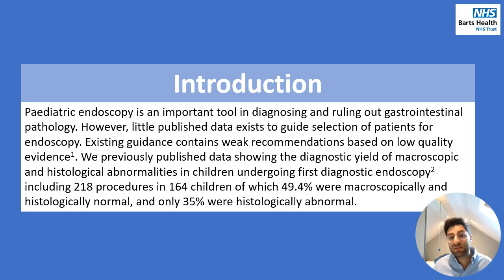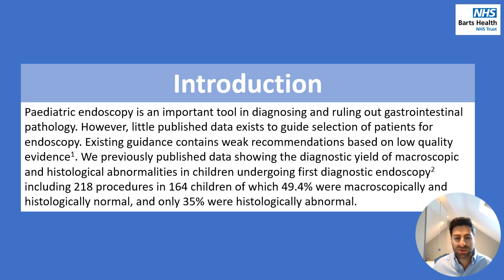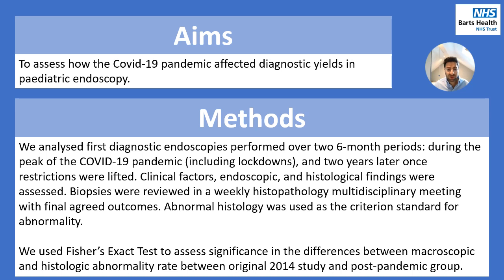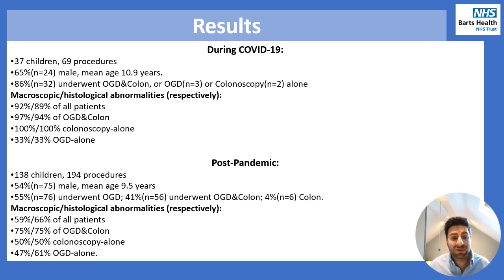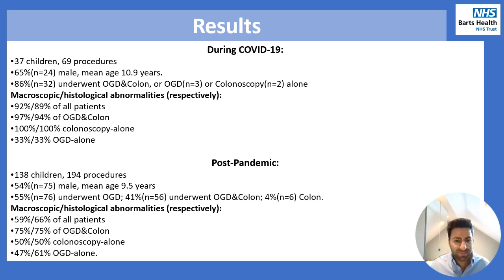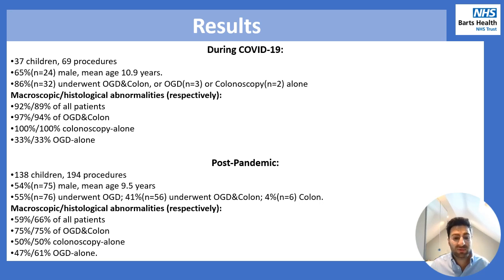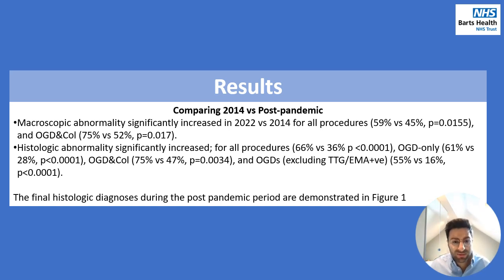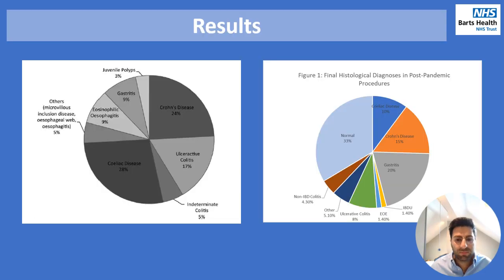Clinical Presentation & Outcomes of Diagnostic Endoscopy in Newly Presenting Children w GI Symptoms